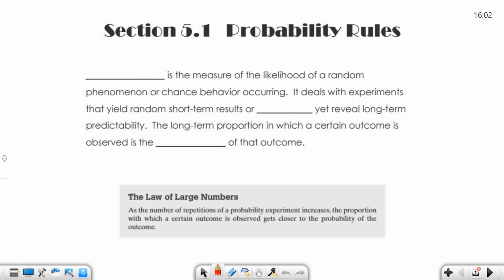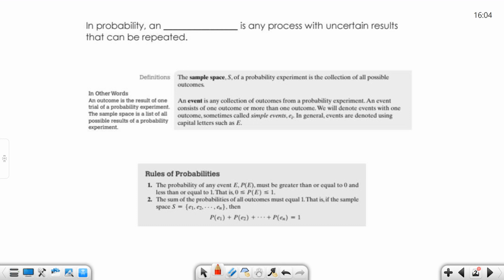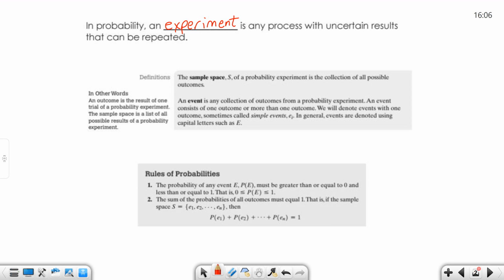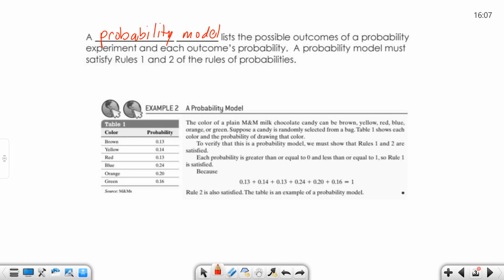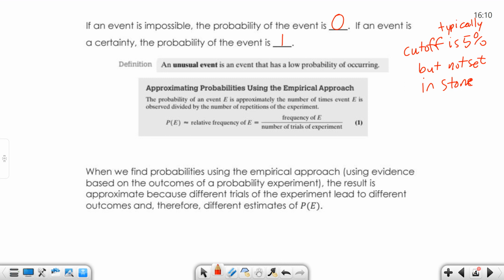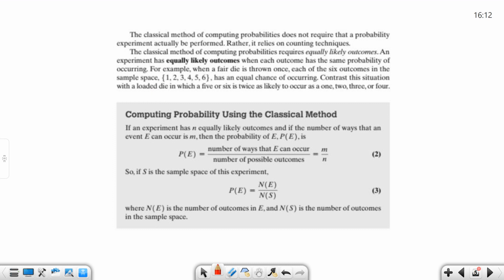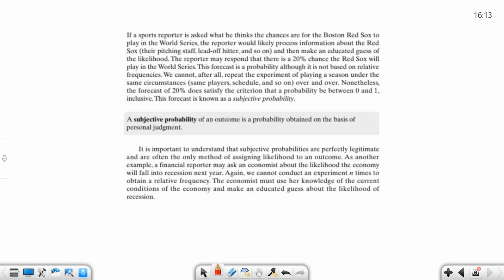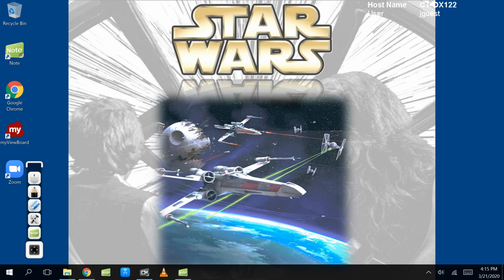Section 5 1 Lecture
This is for my stats class.  It is directly related to our class and having to go online mid-semester.